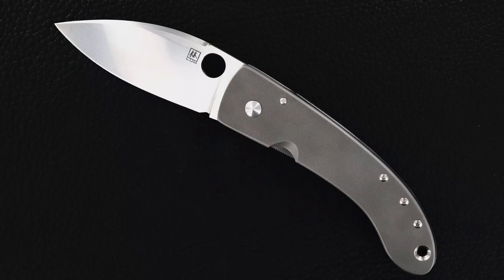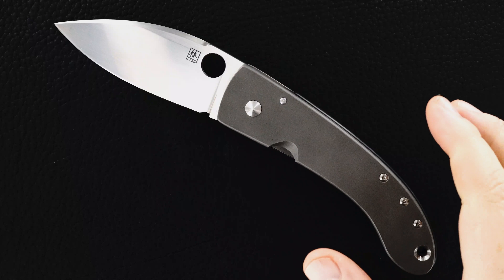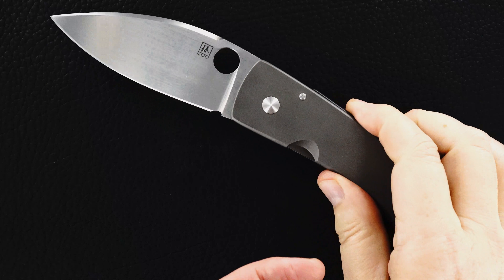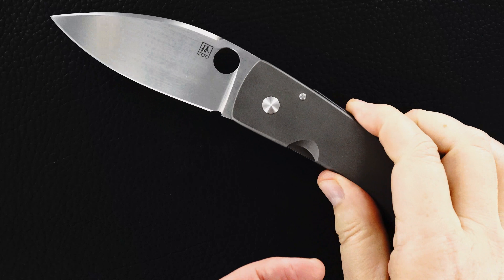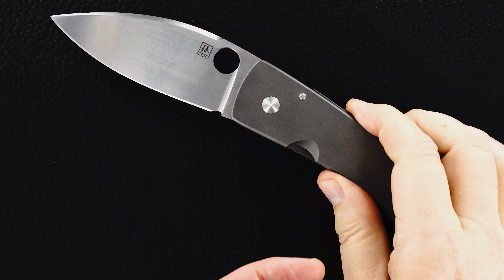Bob Lum Custom Large Chinese Framelock Folder